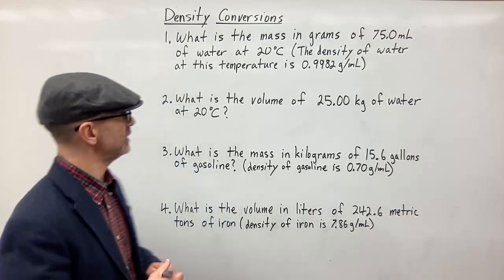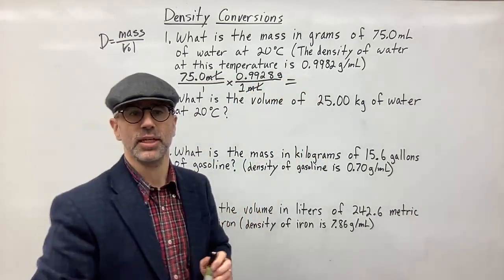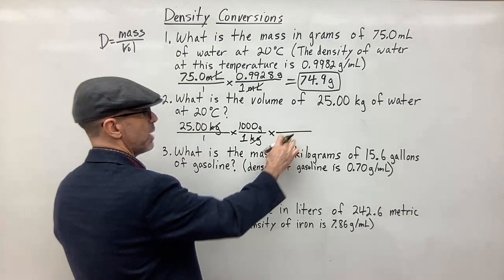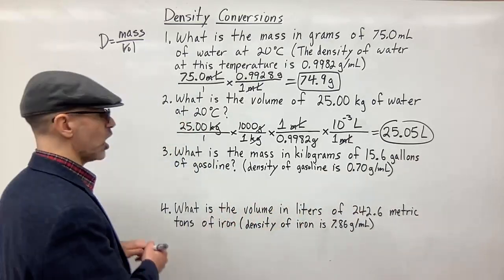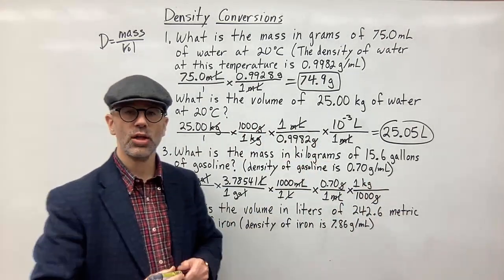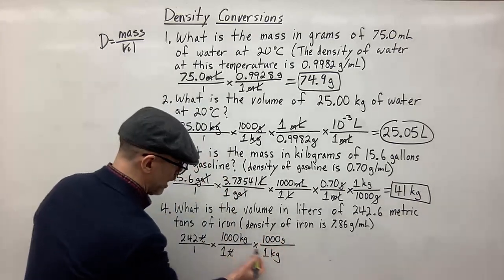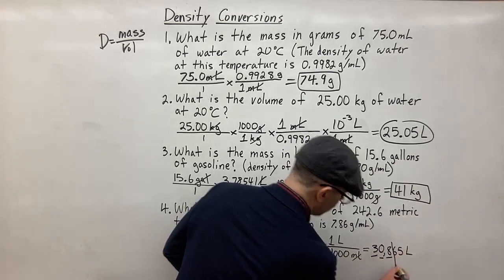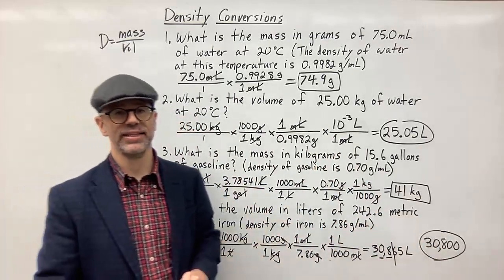Density Conversions: Example Problems